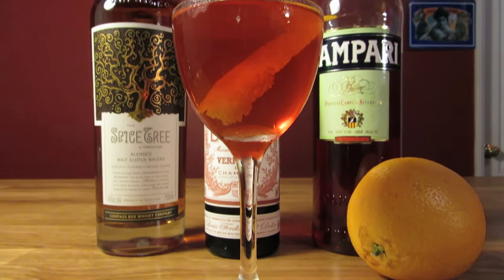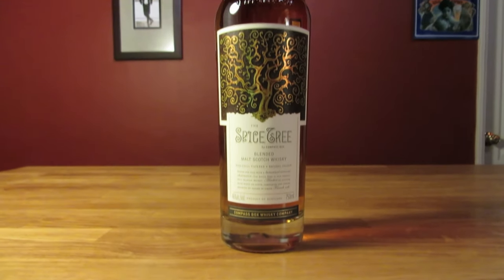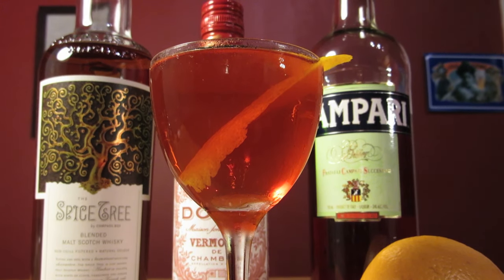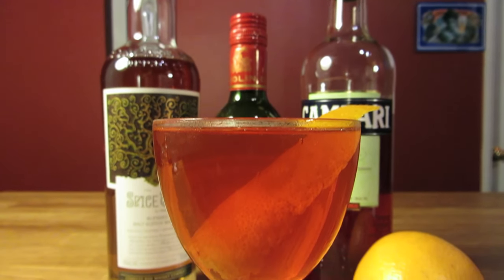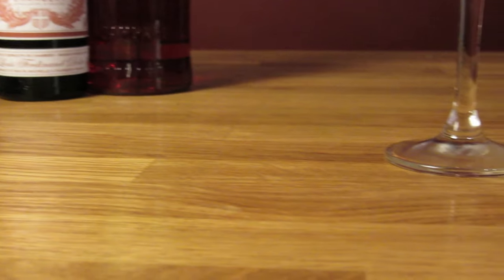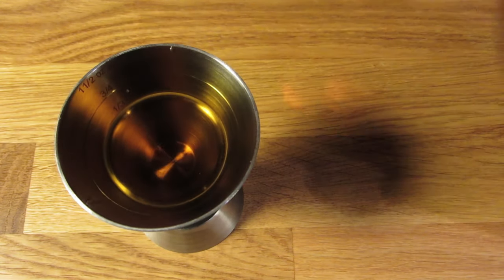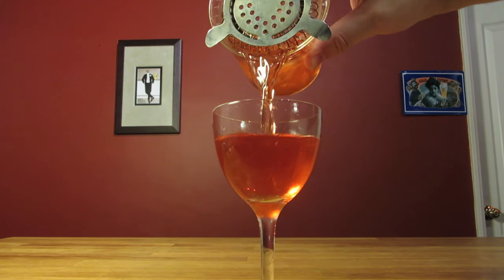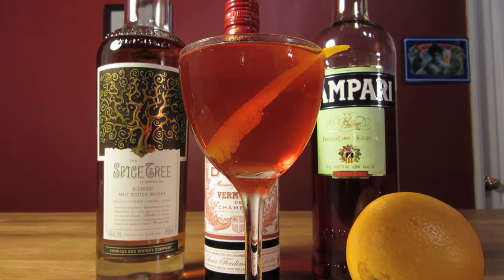Unholy Alliance - the Modern Negroni Remix with Scotch Whisky, Campari & Sweet Vermouth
This is a modern drink. It’s a remix of the classic cocktail, the Boulevardier, which itself it a remix of a Negroni (despite not appearing in print until years after the Boulevardier did). The drink uses Scotch Whisky, Sweet Vermouth, Campari and an Orange Twist. While remaining familiar, it certainly stands on its own. The flavor goes from bright citrus on the nose, then some sweetness. BIG whisky and baking spices in the middle. And a bitter orange finish.

I stumbled upon this drink on Compass Box’s website. It was designed specifically to work with The Spice Tree and it works really well in this one. Spice Tree is a rich, full-bodied blended malt that has strong flavor of baking spices, oak and vanilla. Those spices beat loud and clear in the heart of the drink. The flavor goes from bright citrus on the nose, then some sweetness. BIG whisky and baking spices in the middle. And a bitter orange finish.

The name of the drink refers to the Unholy Alliance of Scotland, France and Italy. The way Spice Tree is made is with Scotch that’s matured in barrels using French caskheads. The intricate process of vatting three sources, aging in four different barrels and vatting again, creates the big flavor profile. So the “alliance” of Scottish whisky, aged in the French cask heads and married with Italian vermouth and Italy’s most famous Amaro, is what the name of the drink is referring to. I like to interpret it as Scottish whisky, a French brand of sweet vermouth and Italian Campari. That way you can have a little leeway with the Scotch.

That being said, the Spice Tree is very hard to substitute. It is certainly the number one choice, but if you have to make a sub for the base spirit, make sure to use a full-bodied blended, non-peated Scotch. If you want to push it a little further and have some patience, you can measure an ounce and a half of your Scotch, drop 3-4 whole cloves into it and let it soak for an hour. Then strain out the cloves and add the infused whisky in your mixing glass. Add the other ingredients. Stir. Strain. Garnish. It won’t be the same thing, but the bootlegged version might work in a pinch.

I like my Negroni served on the rocks, and even though it’s not necessarily accurate to the original recipe, I like my Boulevardier the same way. However, with this one, it’s best served up so that rich, complex flavors don’t get muted by being served over ice.

This is a great twist on a classic. And it has a great name. It’s not just the "Scotch Boulevardier" or the "Scotch Negroni." It's the Unholy Alliance and it makes for one hell of an after dinner drink. Cheers!

Recipe:
1.5 oz Scotch
1 oz Sweet Vermouth
1 oz Campari
garnish Orange Twist

Stir with ice. Strain into a chilled glass. Garnish with Orange Twist

OXO SteeL Double Jigger

Vegetable Peeler

Hawthorne Strainer

Mixing Glass